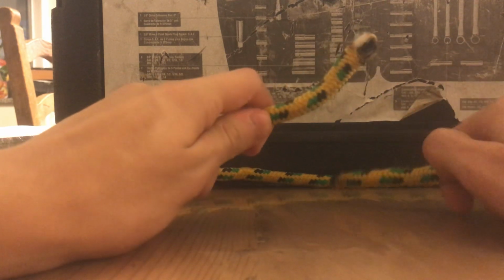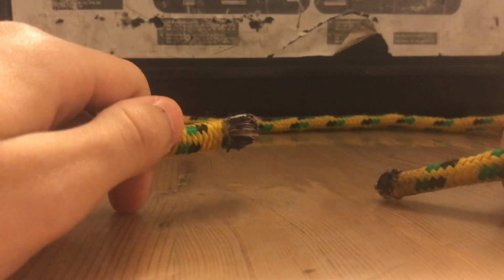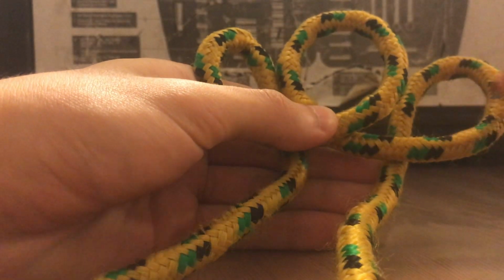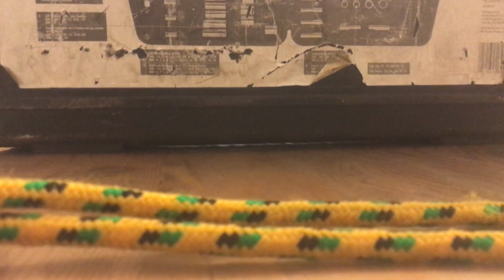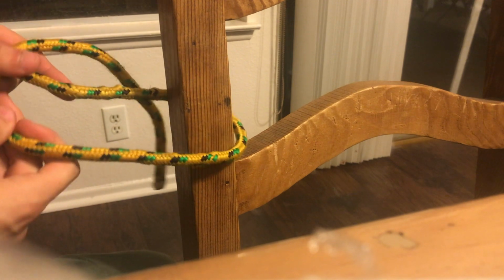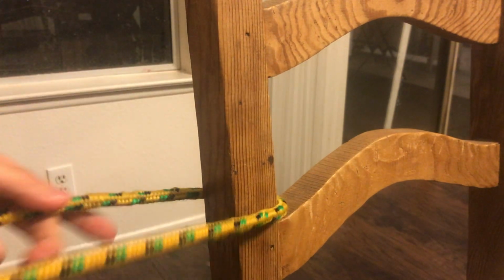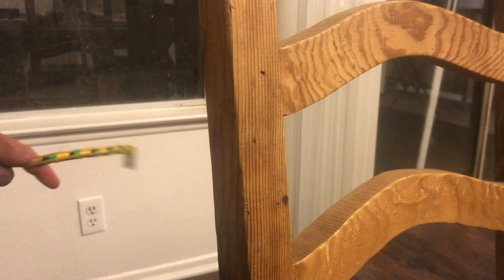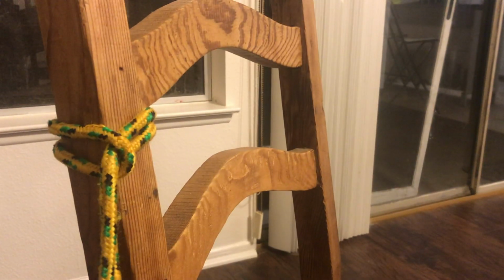Knots Tutorial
This is the troop 1 Knots Tutorial with Adam Volonte,